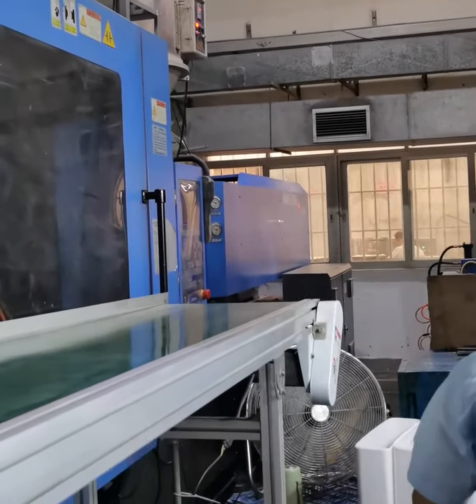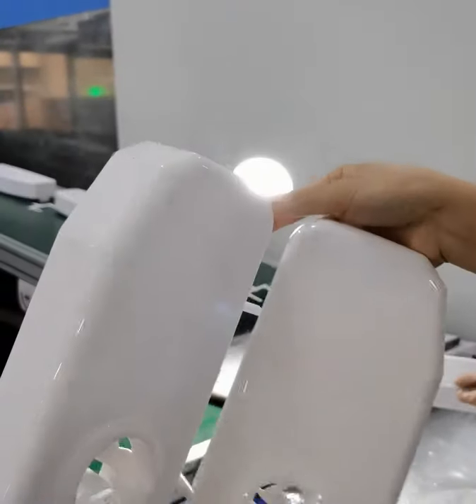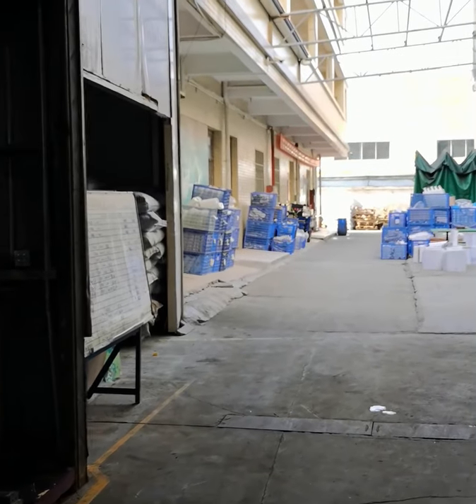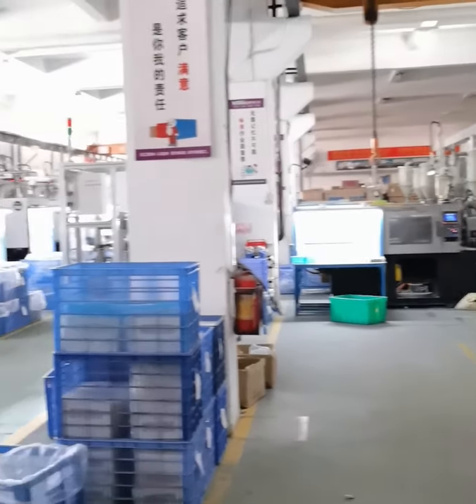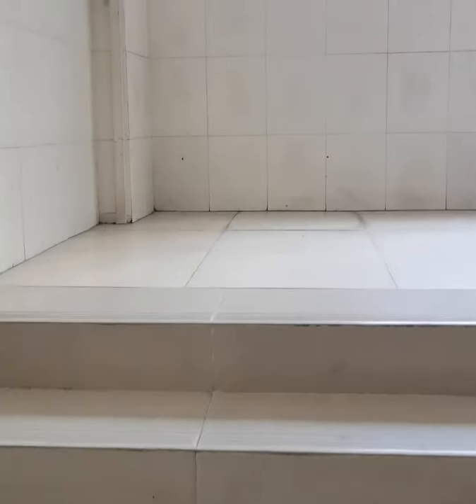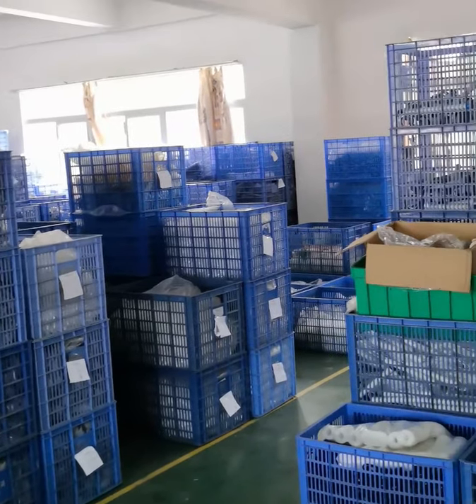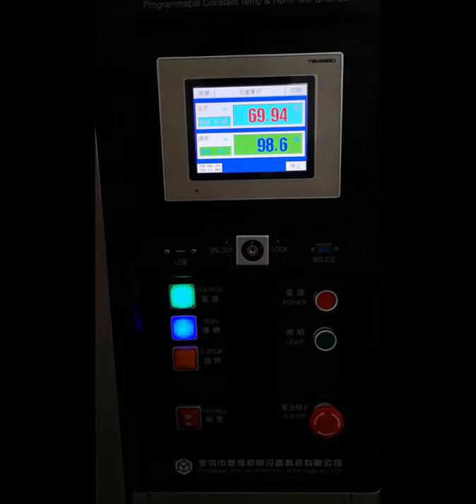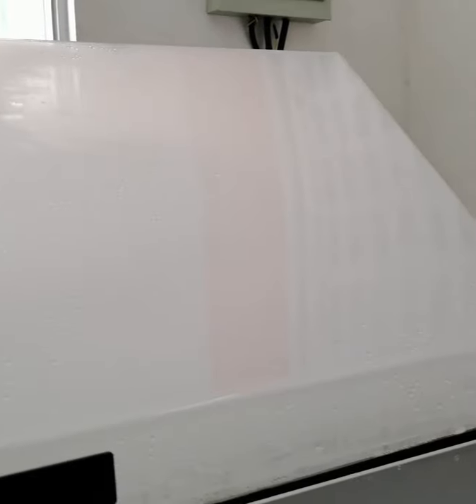How does Konig produce a 5 star ratings toilet cistern?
Konig owns professional mold tooling workshop which can provide ODM/OEM services;
Injection machines with automated robotic arm can ensure the product precision and more efficient production capacity；
All the mechanisms and cisterns will be 100% tested by tester machine before final assembly and package, insuring no leakage and good quality.